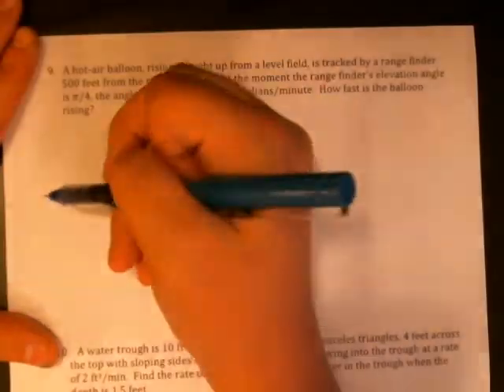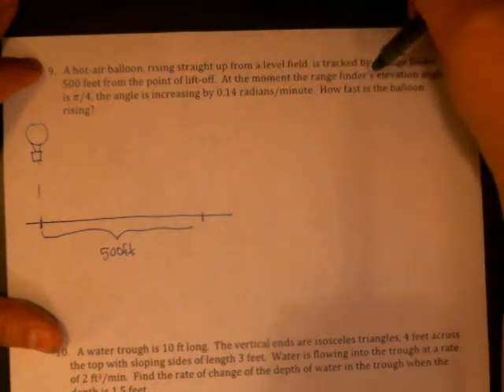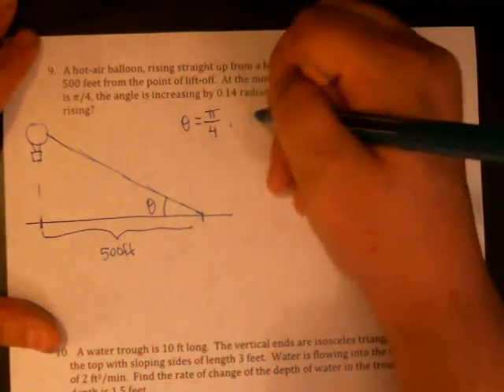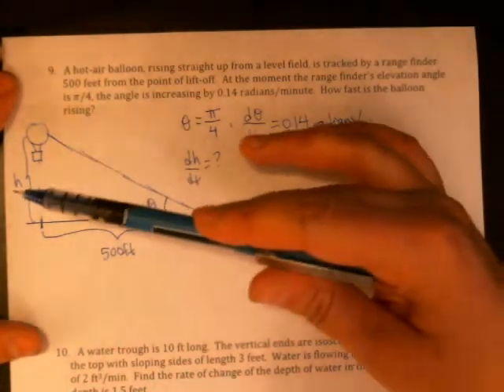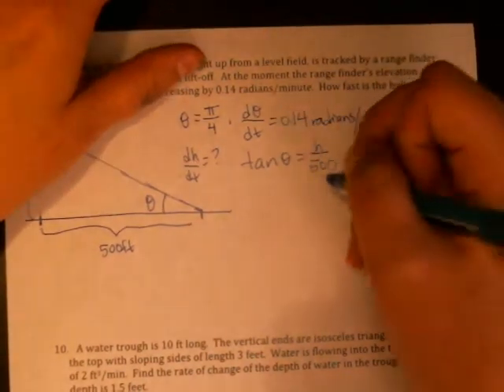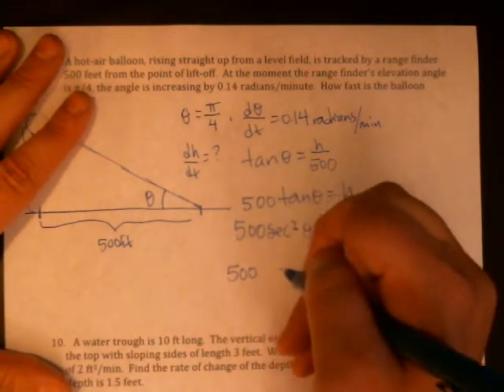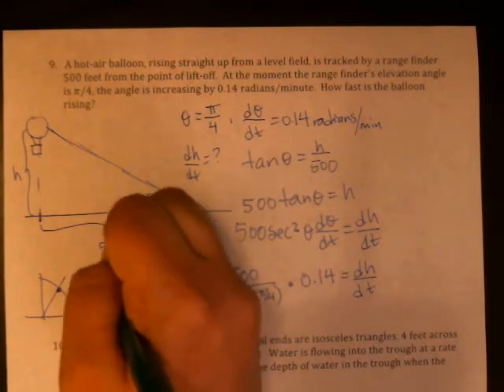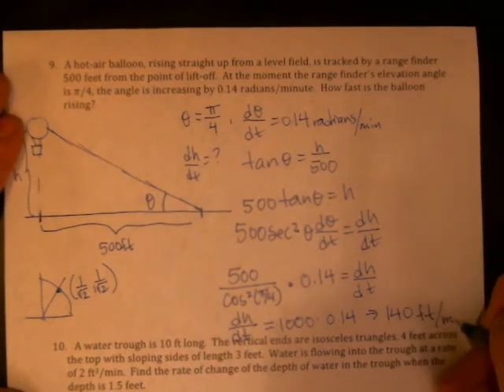2 8 try it now 2